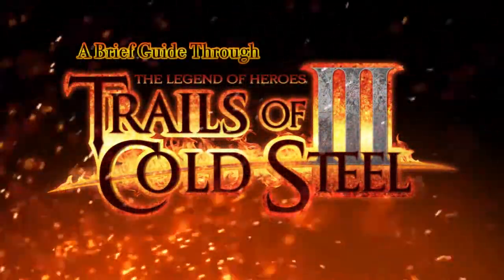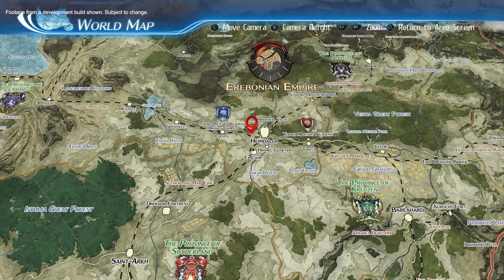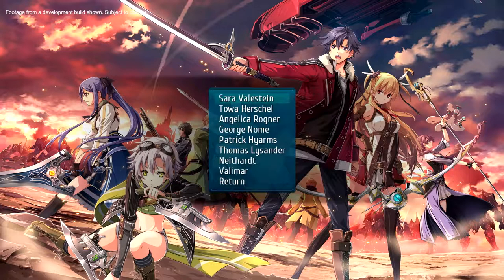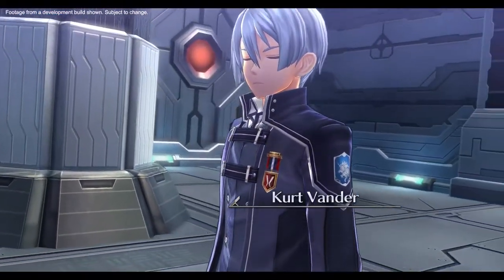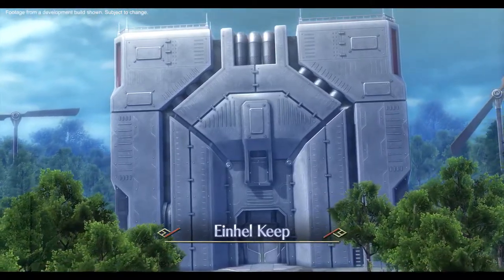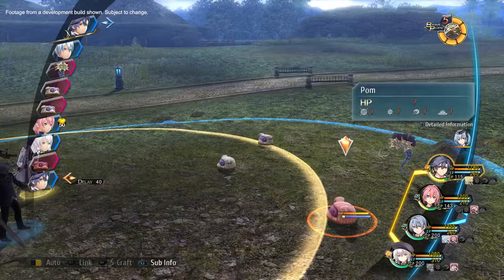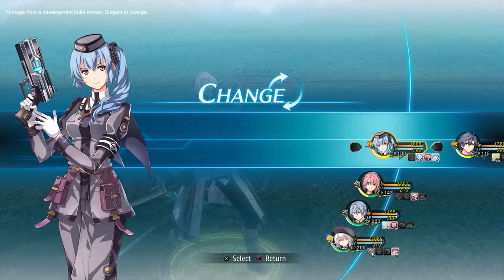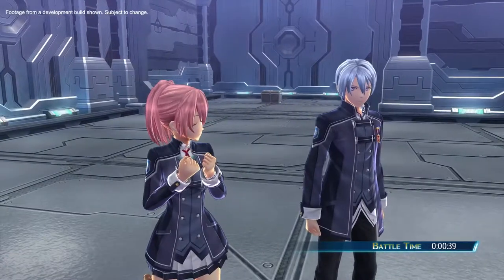Trails of Cold Steel III - Demo Release Trailer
Demo Out Now!
A new chapter has begun for Rean Schwarzer and Class VII. Get a glimpse into the trials that await them with the Trails of Cold Steel III demo! Play it for FREE on the PlayStation Store.

Full game available October 22, 2019 for PlayStation 4.